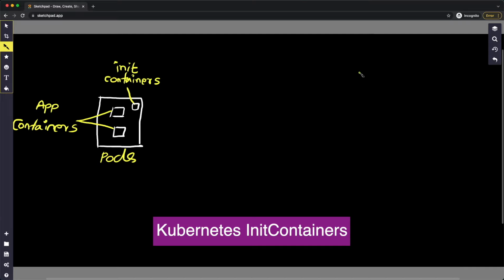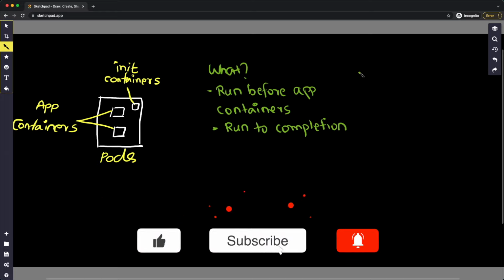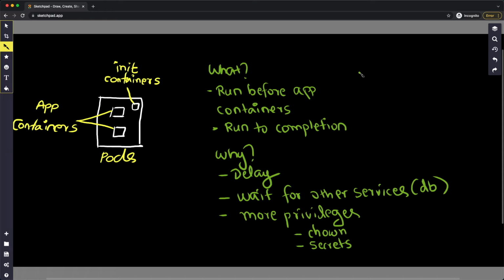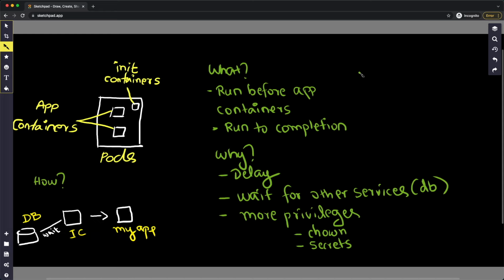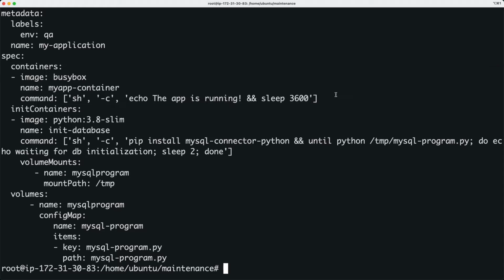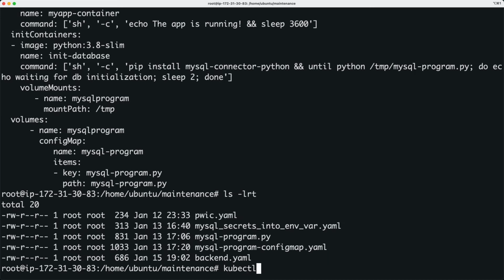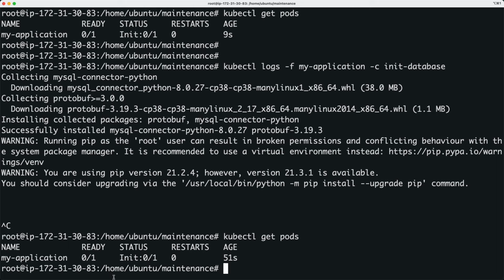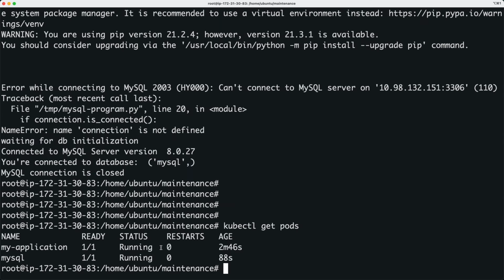Kubernetes Init Containers | Kubernetes For Beginners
In this video you will learn about Kubernetes Init Containers.